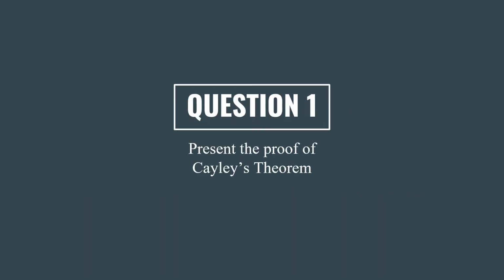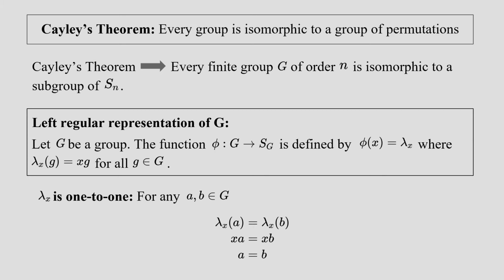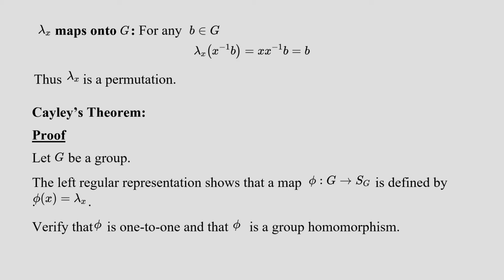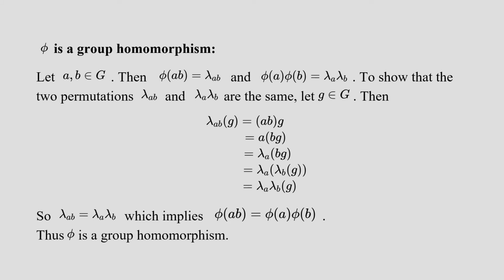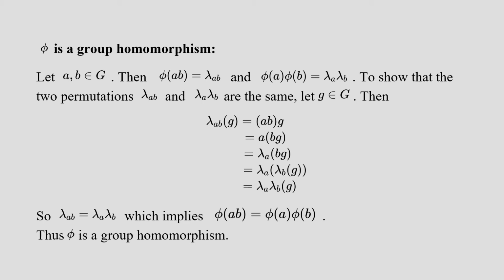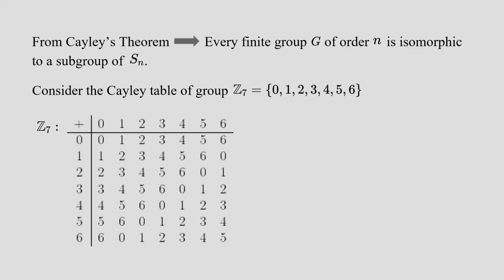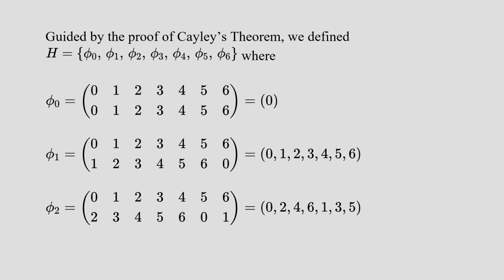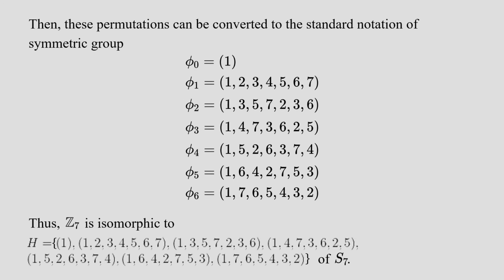Cayley's Theorem | Algebraic Structures (MAT652)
In this video, the following questions are answered:
1. The proof of Cayley's Theorem
2. Show (by example) that \mathbb{Z}_7 is isomorphic to a group of permutation.

Student's information:
Liyana Dhamirah binti Muhammad Imran
N4CS2496B1